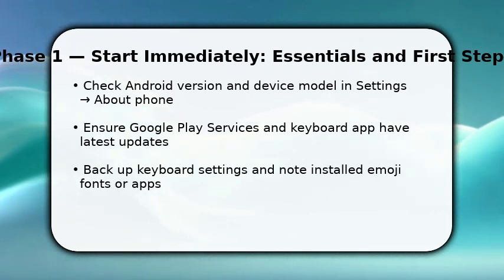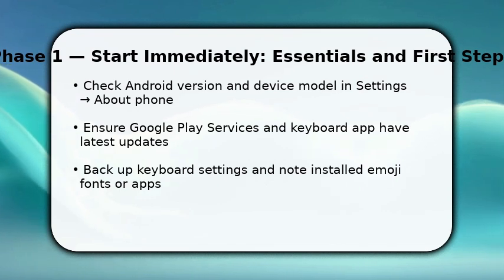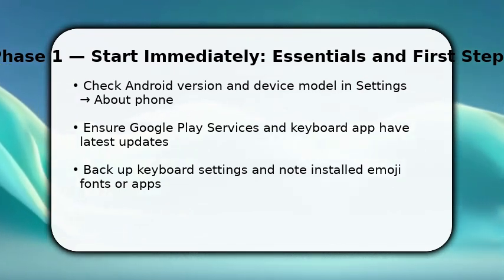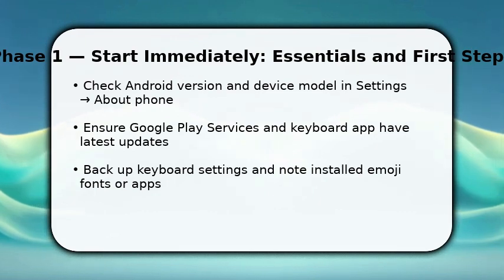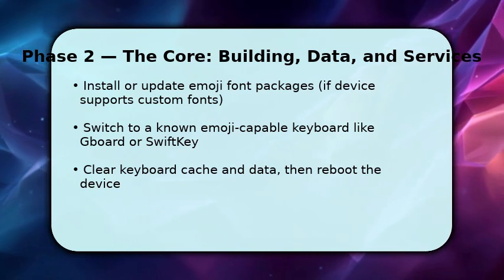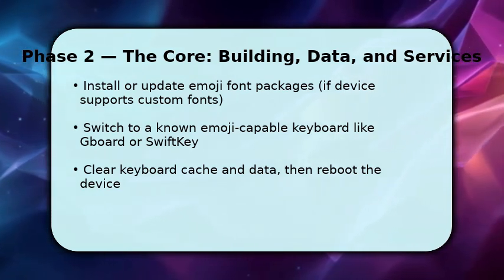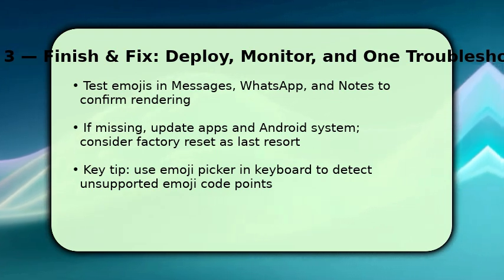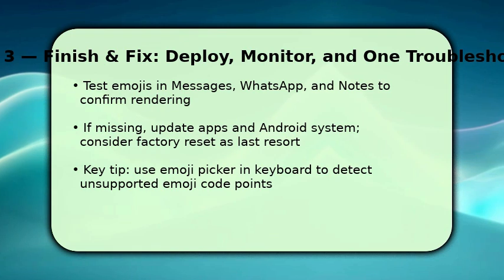How to Fix Missing Emojis on Android - Step by Step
How to Fix Missing Emojis on Android - Step by Step | 🔒 Surfshark VPN Deal — Stay private and secure. $1.99/mo + 3 Months Free ▸

Discover the simple steps to restore missing emojis on your Android device. This video guide takes you through a troubleshooting process, from checking for updates and clearing cache to resetting settings if necessary.

fix missing emojis, Android fix, restore emoji keyboard, emoji not showing up, troubleshoot Android keyboards, clear app cache on Android, update your device software, reset phone to factory settings